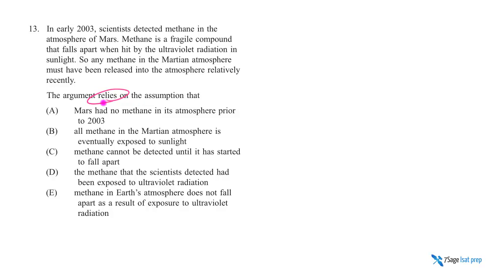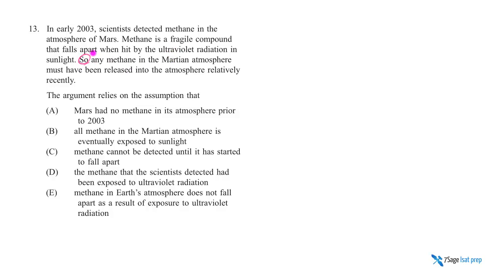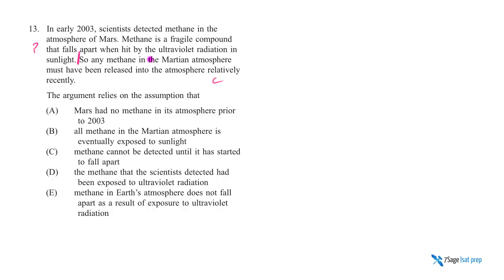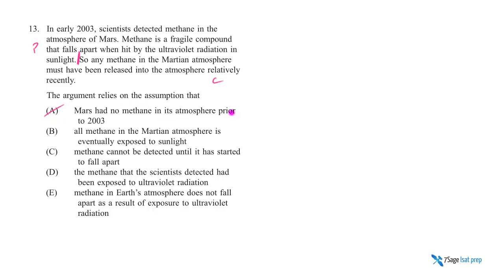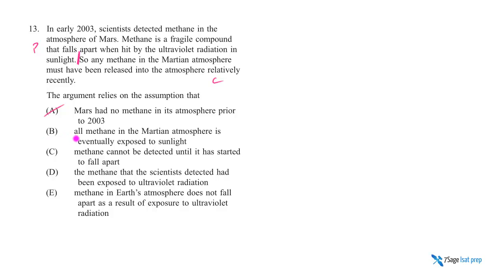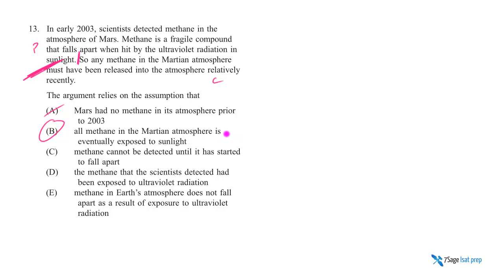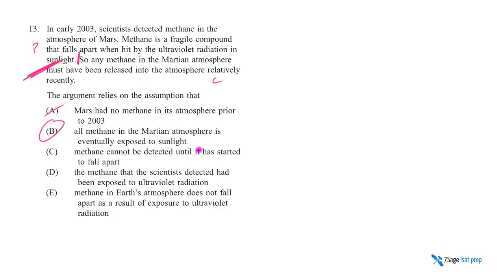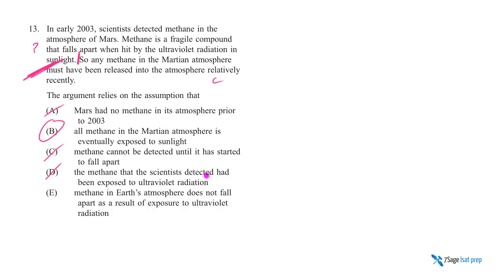LSAT PrepTest 73 September 2014 Section 4 Question 13 atmosphere of Mars - 7Sage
LSAT PrepTest 73 September 2014 Section 4 Question 13

In early 2003, scientists detected methane in the atmosphere of Mars.

7Sage LSAT is founded by J.Y. Ping and Alan Cheuk, LSAT experts and Harvard Law School J.D.'s.